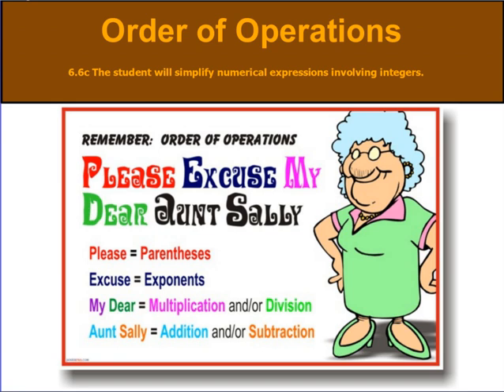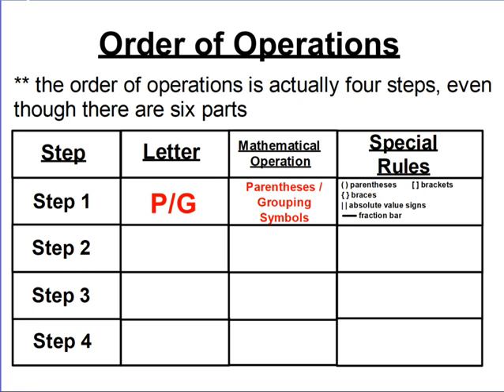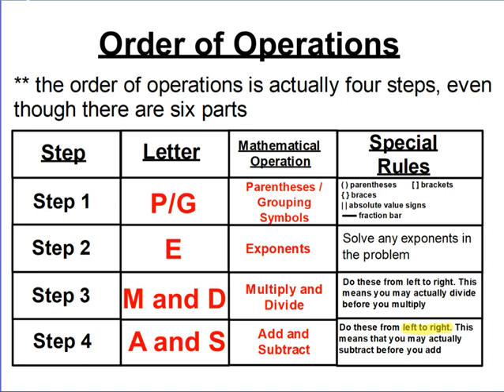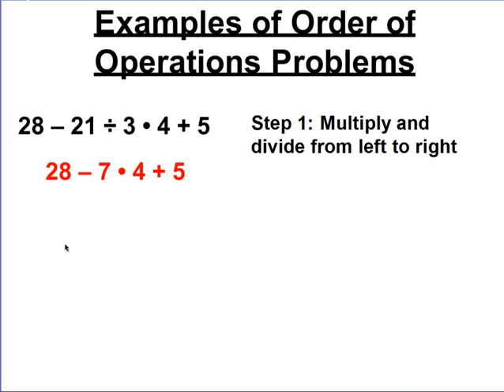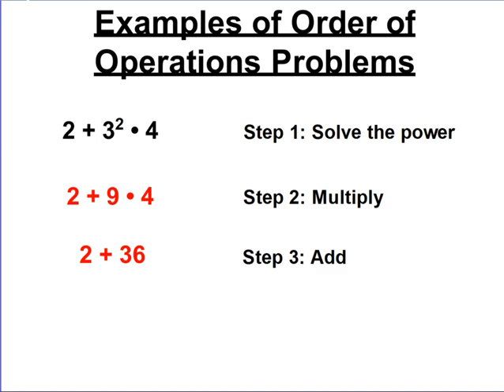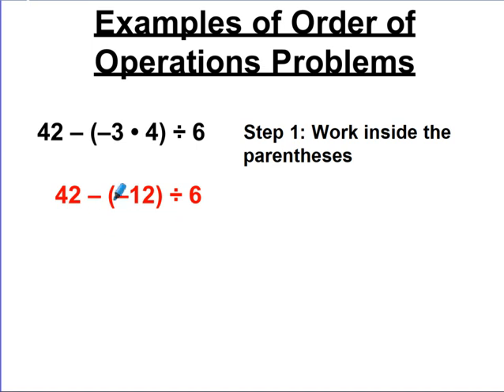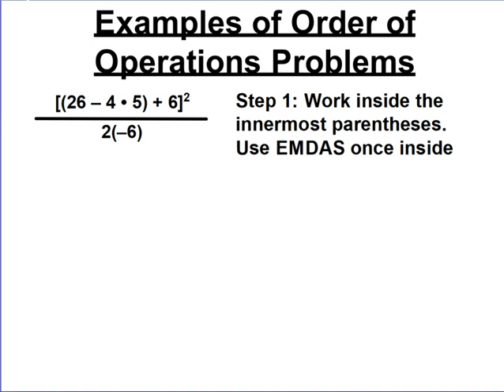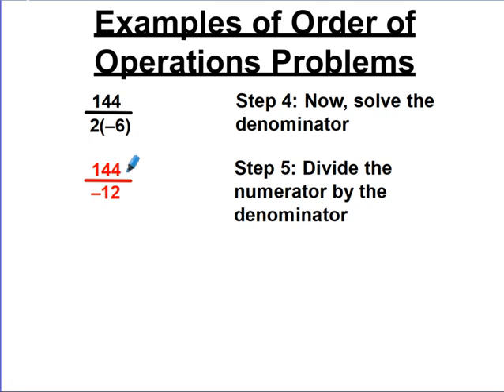6.6c Order of Operations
Using GEMDAS to simplify numerical expressions.